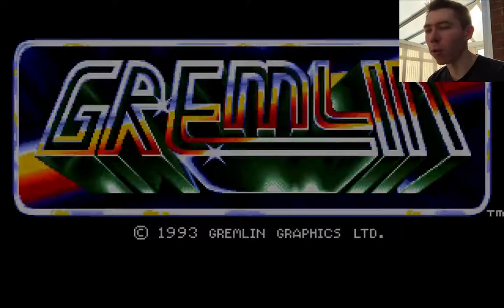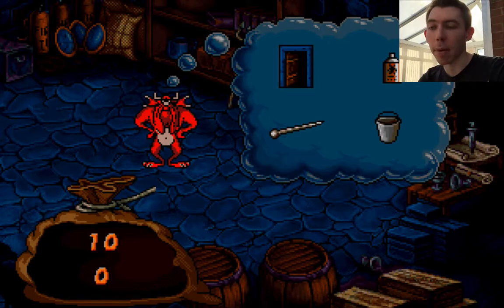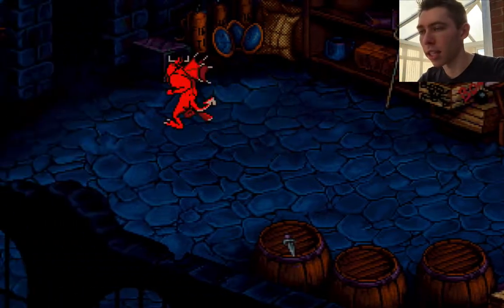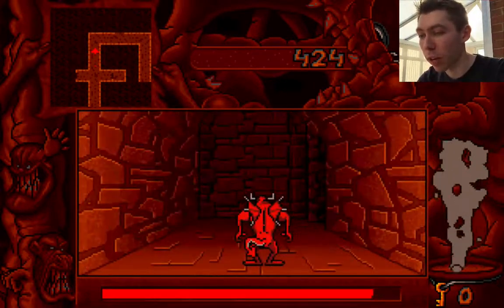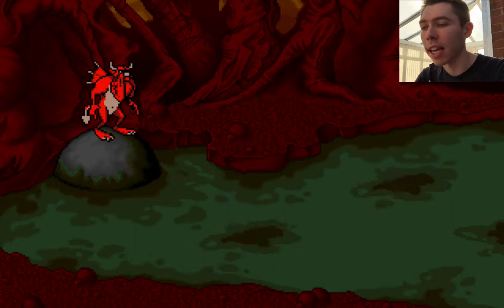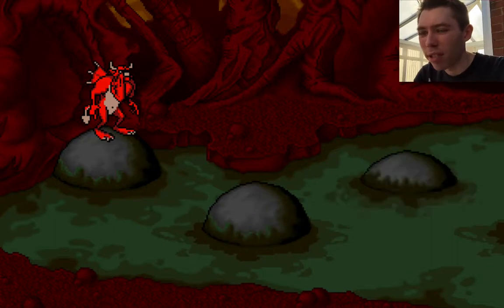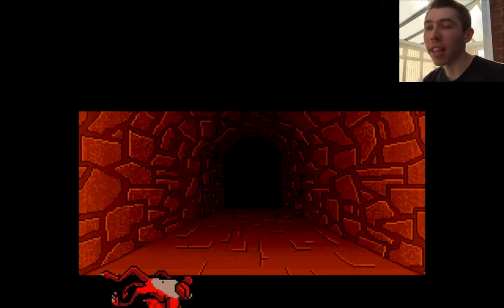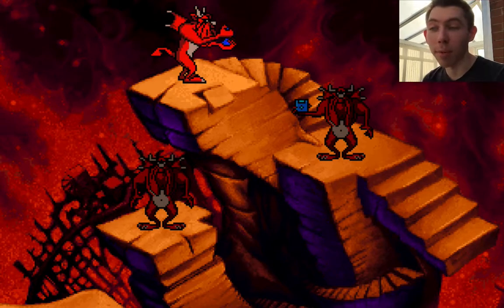Litil Divil | Steam Gameplay | Gremlin Interactive 1993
'Colossal Vids' is my brand new youtube channel where I am planning to make a variety of different and fun videos to offer as much as possible to a wider audience such as:

Challenges
Reviews
Gameplays
Q&As
Unboxings
Funny Videos

Please get involved and let me know what kind of videos you would like to see!